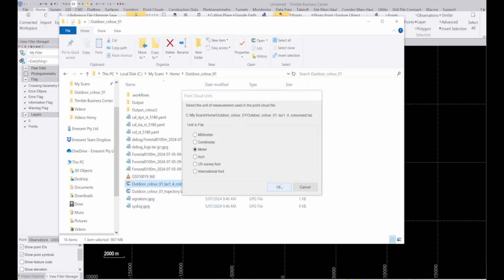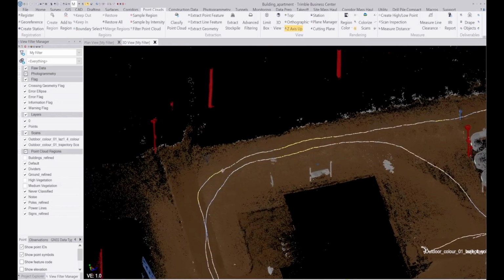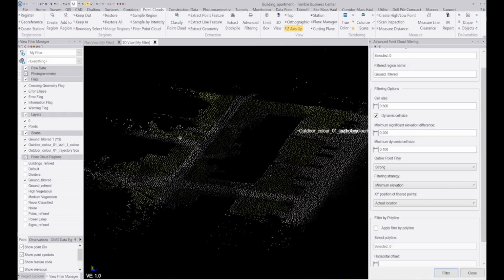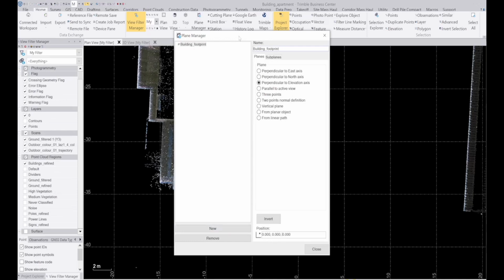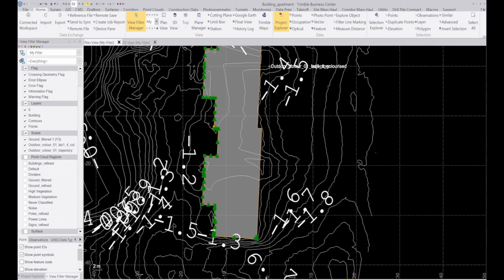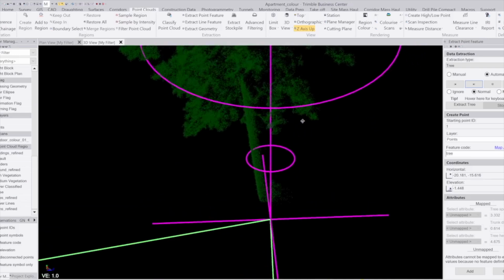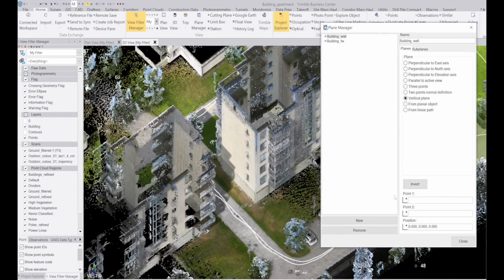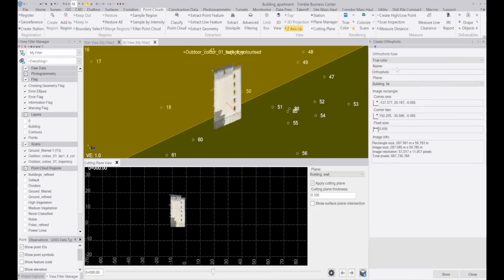Trimble Business Center: Point Extraction and 3D Digitization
This video shows some of the point extraction features for trees and manholes in Trimble Business Center. Creating contour lines around a building and digitizing in 3D using view planes are also discussed.